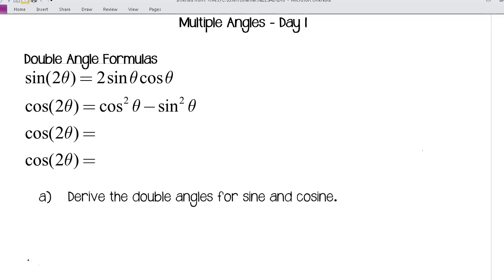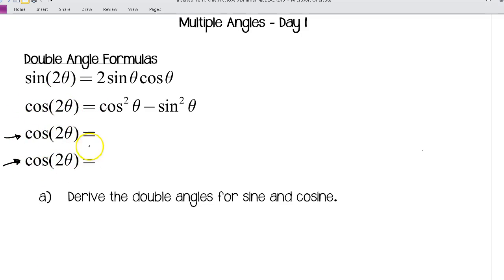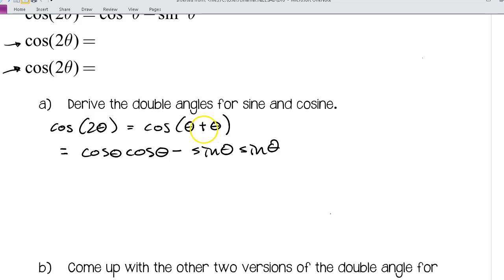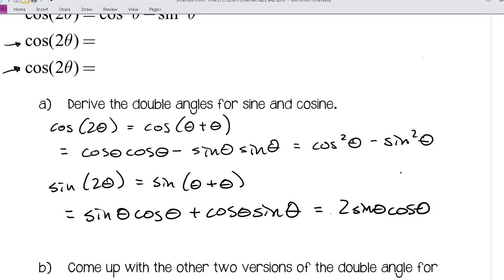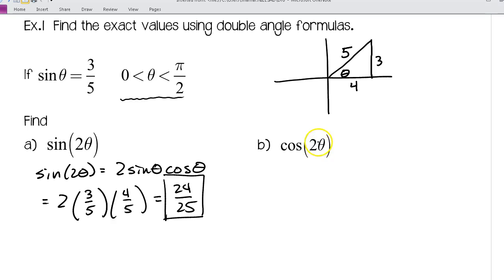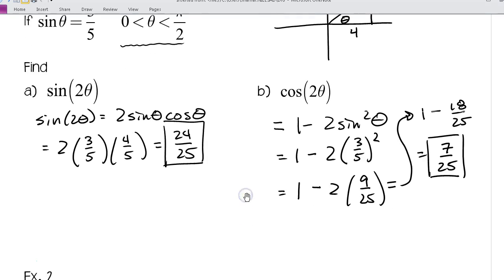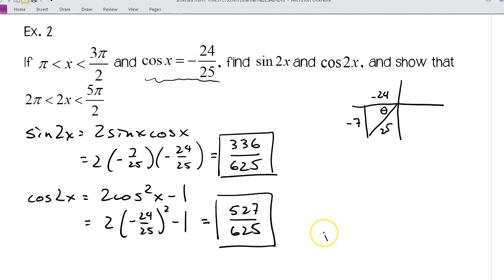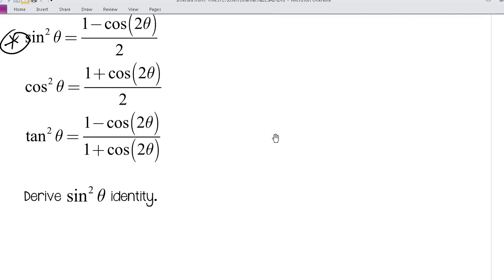Precalc Honors Section 5.5 - video #1